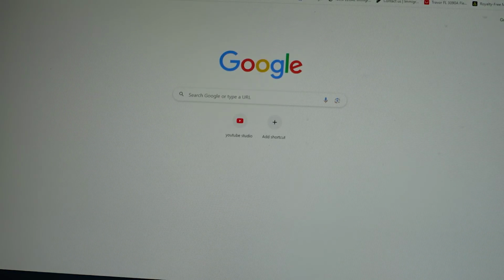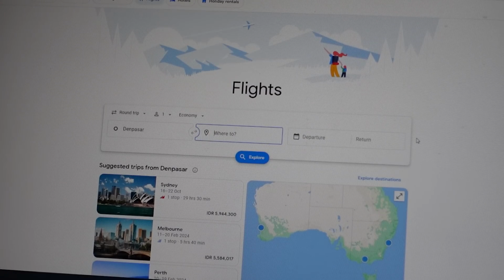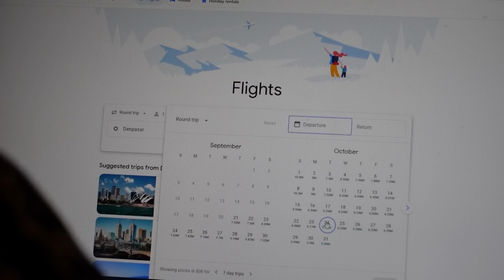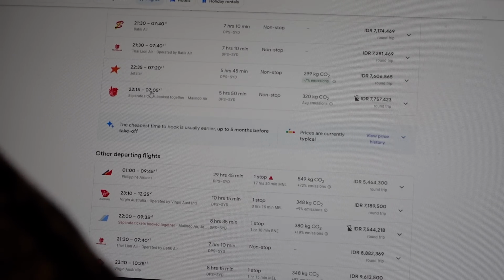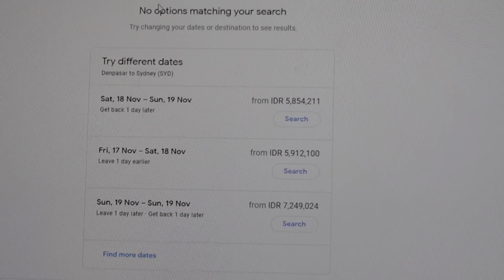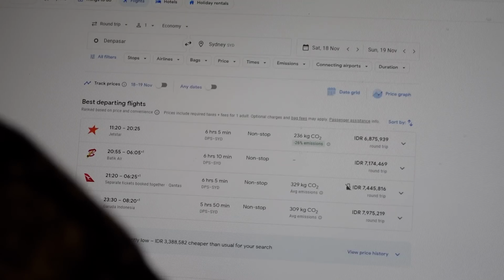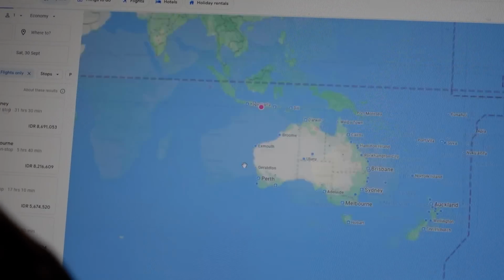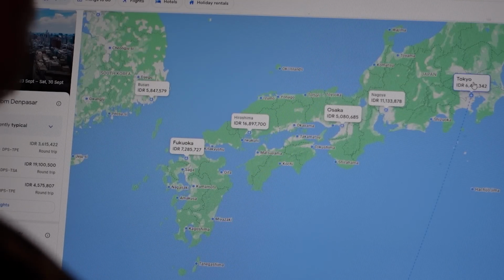Cheap flights to Bali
Airlines are gradually reducing prices and increasing competition. Knowing where to find the discounts could save you thousands!!